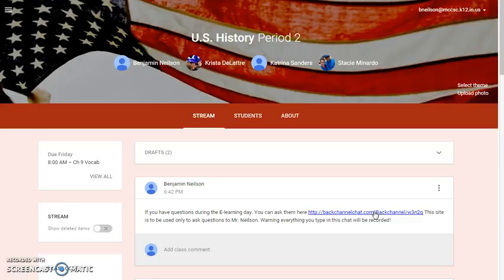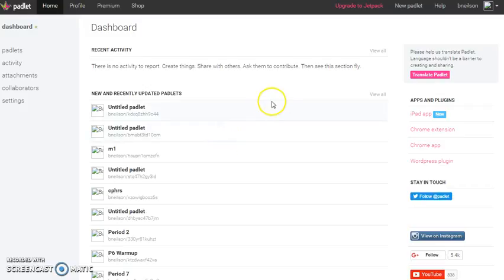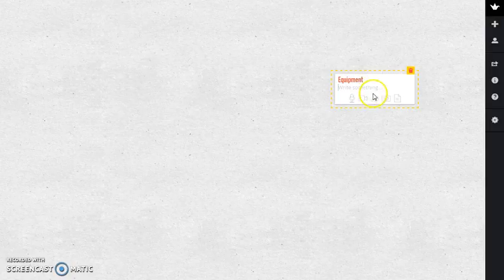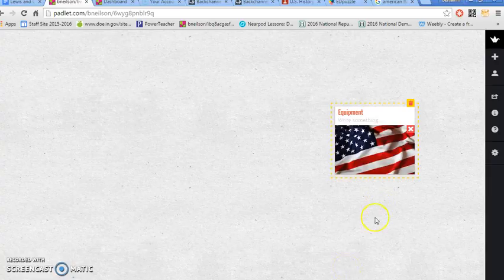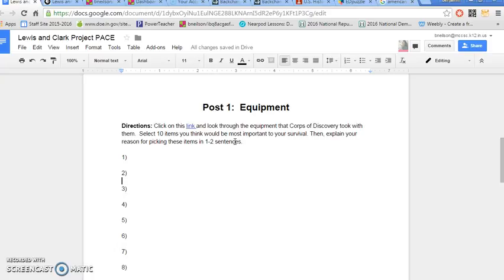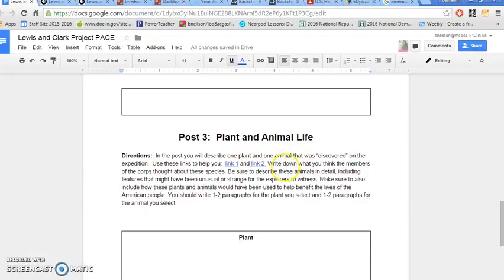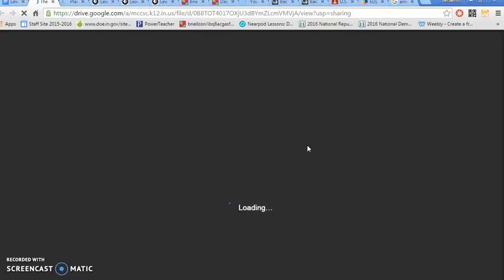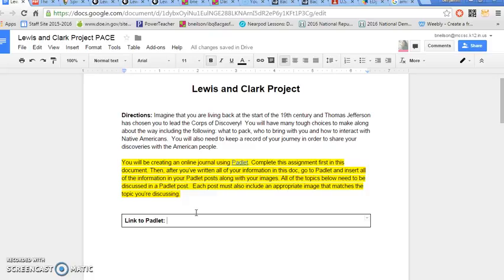Lewis and Clark Instructions